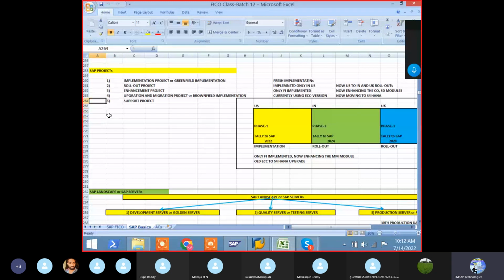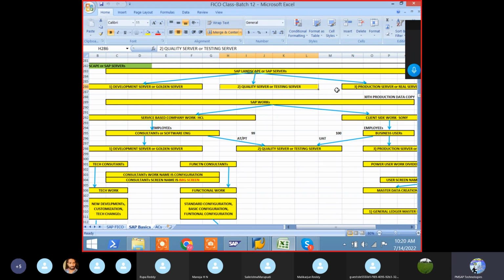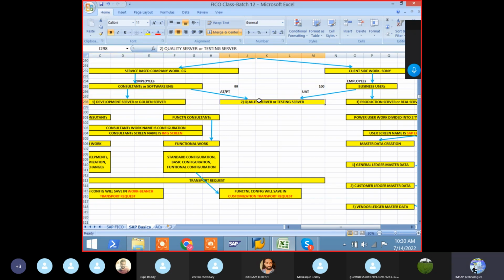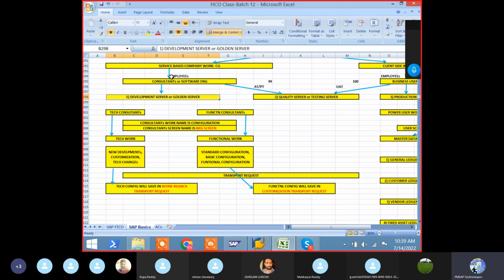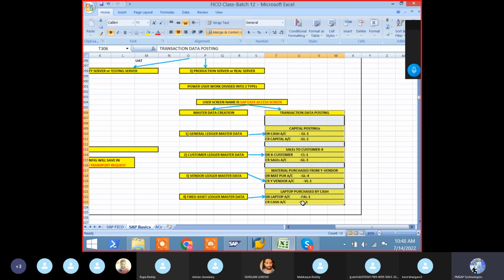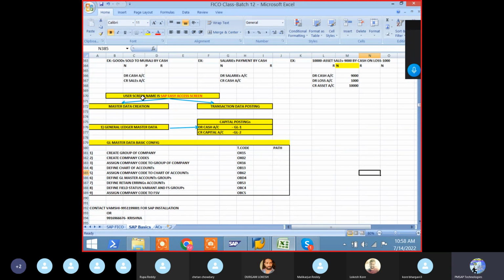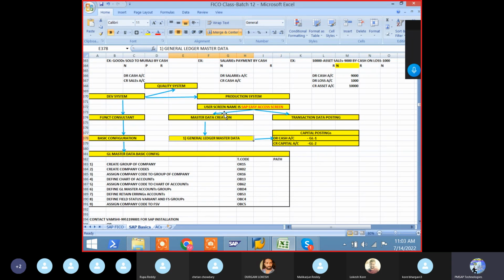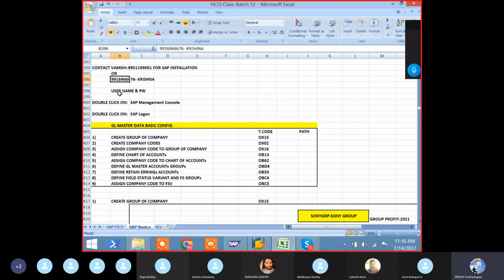D Introduction 4 09 07 2022